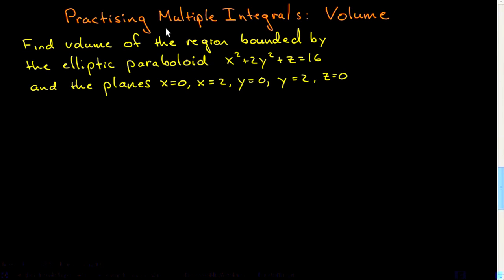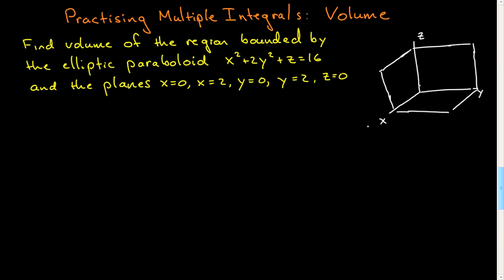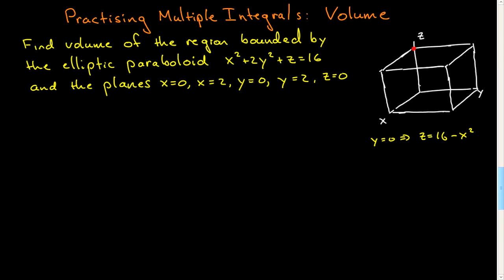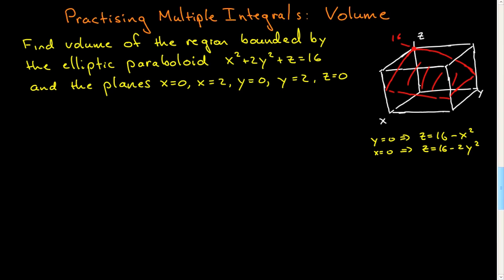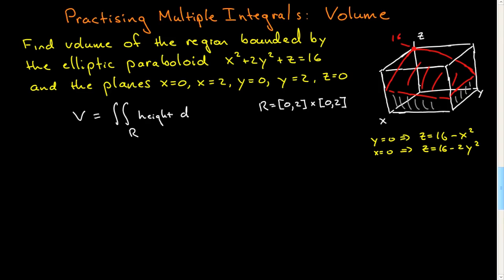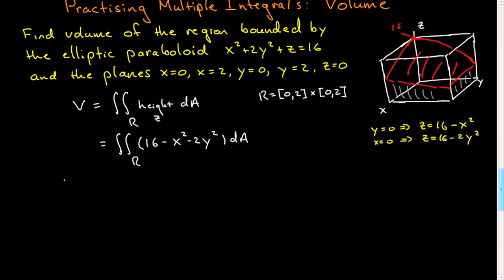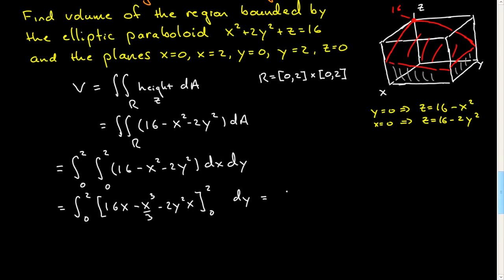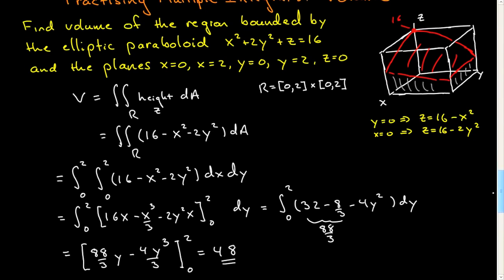Practicing Multiple Integrals III: Volume